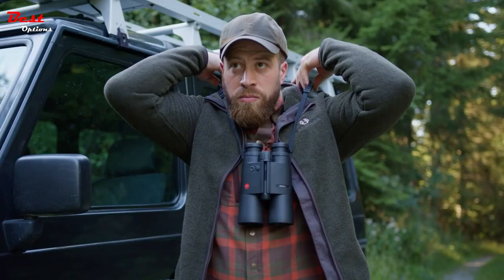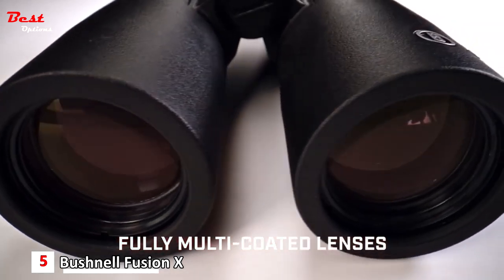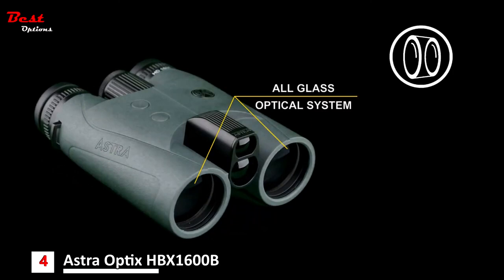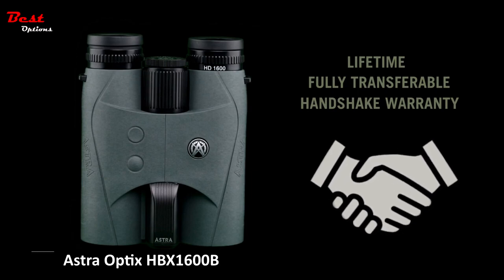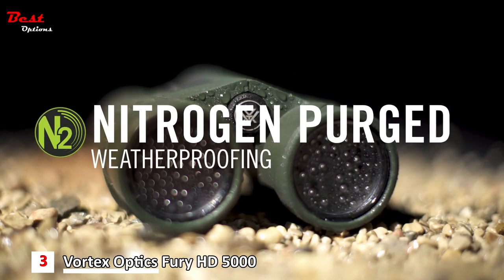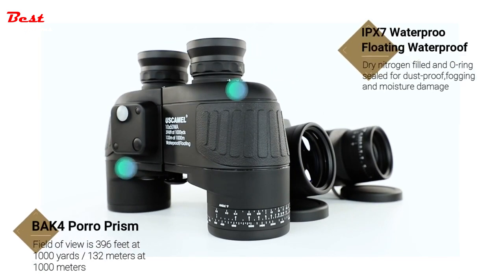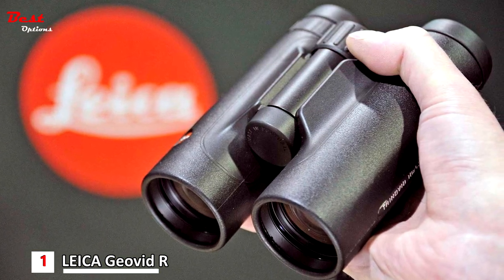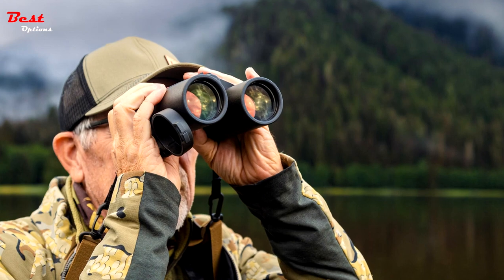Best Rangefinder Binoculars 2023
✅5.  Bushnell Fusion X 10x42mm Rangefinder Binoculars
Amazon US
Amazon CA
✅4.  Astra Optix HBX1600B Rangefinder Binocular
Amazon US
Amazon CA
✅3.  Vortex Optics Fury HD 5000 10x42 Laser Rangefinding Binoculars
Amazon US
Amazon CA
✅2.  USCAMEL 10X50 Marine Binoculars with Rangefinder Compass
Amazon US
Amazon CA
✅1.  LEICA Geovid R Compact Hunting Rangefinder Binoculars
Amazon US
Amazon CA

★Best Amazon Today's Deals
★Try Twitch Prime
★Try Amazon Home Services
★Kindle Unlimited Membership Plans
★Give the Gift of Amazon Prime
★Create an Amazon Wedding Registry
★Try Audible and Get Two Free Audiobooks